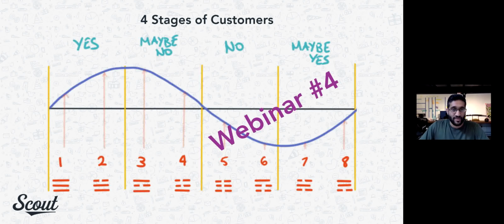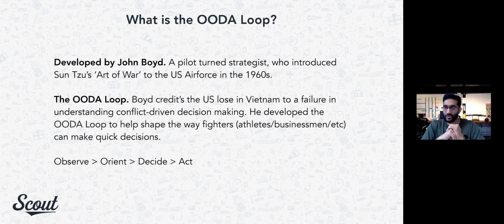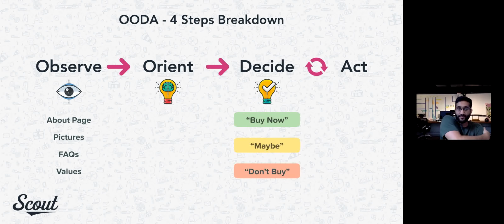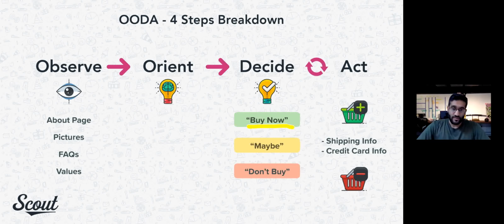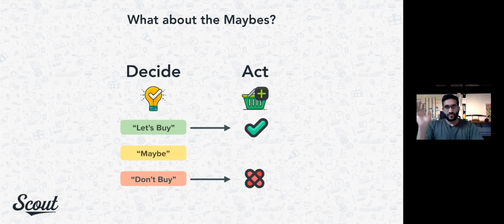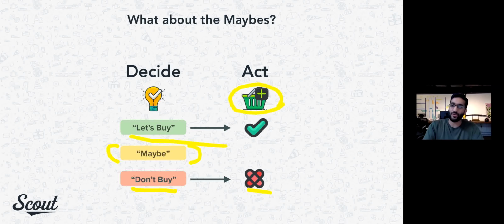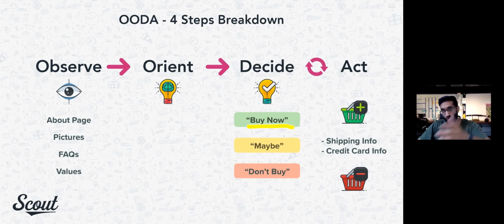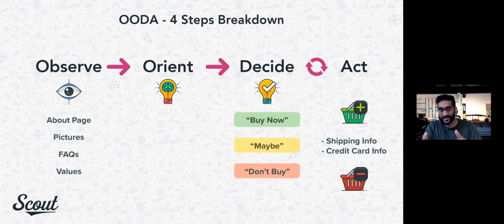OODA Loop to help Explain Online Shopping Behavior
Online buyers are quickly making a decision to purchase while on your website. Either consciously, or subconsciously, they're using some method of decision making to either Buy, Not Buy, or Maybe Buy.

In this webinar I'm going to go over one of the decision making processes they could use, and how you can get ahead of it and use it to your advantage to increase conversion rates. This is not to say this is the only framework you can use to put yourself into your customers shoes, but it's an easy one to understand, and fun to think through.

Agenda:

1. What is OODA Loop
2. Observe
3. Orient
4. Decide
5. Act